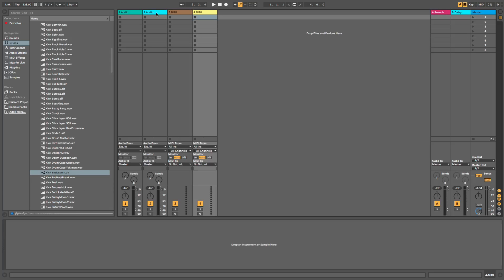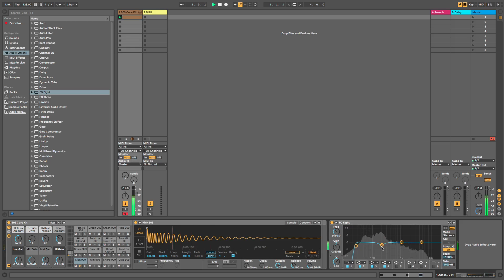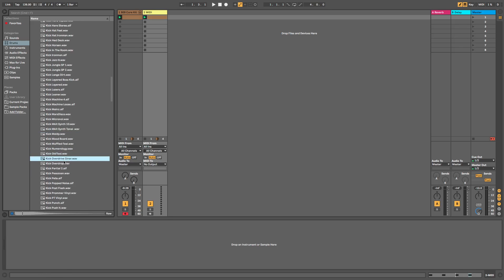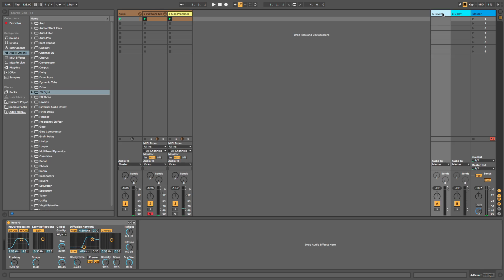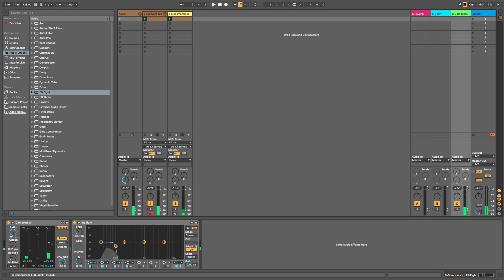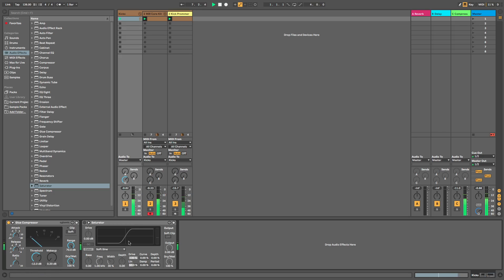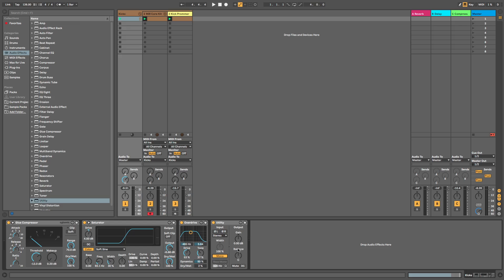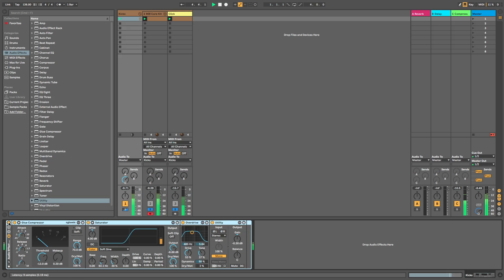How to Create Big Tech House Kick in Ableton Using Stock Sounds & Effects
Are you new to Ableton? Do you keep getting stuck in loop mode or struggle to arrange? Want to learn how to finish your groovy tech house tracks ready to send to labels?

If this is you, you may want to pre-register for our 7 week fast track programme at Cosmic Groove Academy.

Learn:
Foundations
How to Build a Groove
Arrangement
How to Create a Buildup
Adding Extra Elements
Mixing Down
Creative Mindset & Sending to Labels

To pre-register email with the subject "PRE-REGISTRATION" & your name to